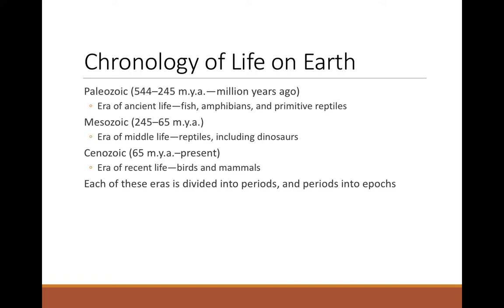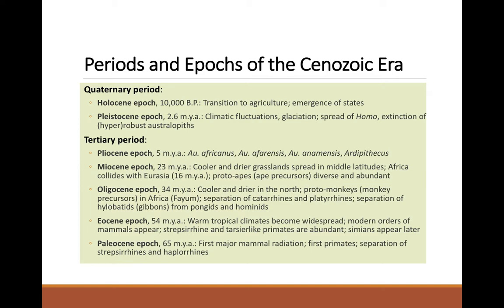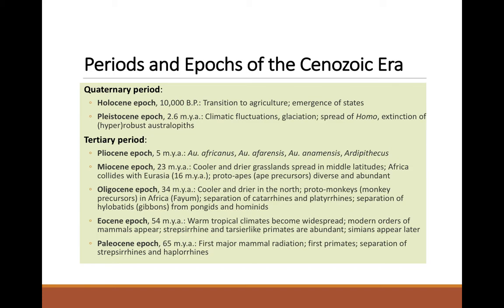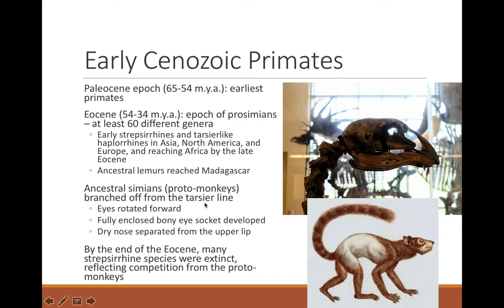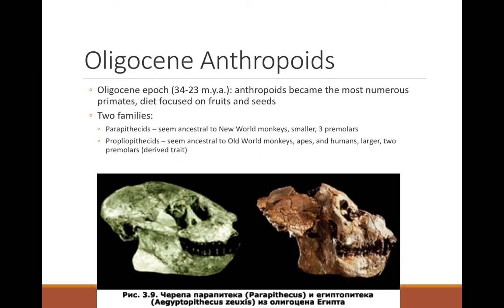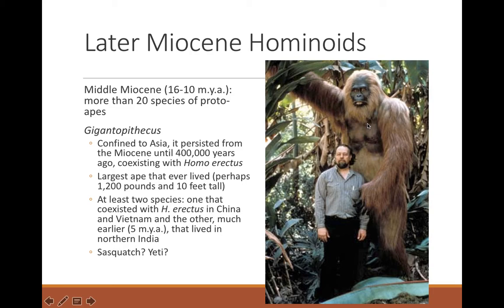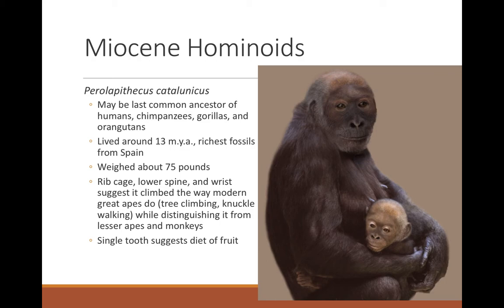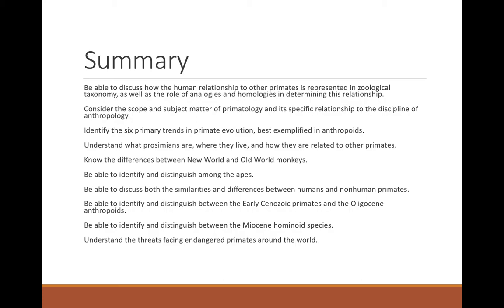Lecture 3 part 4 primates